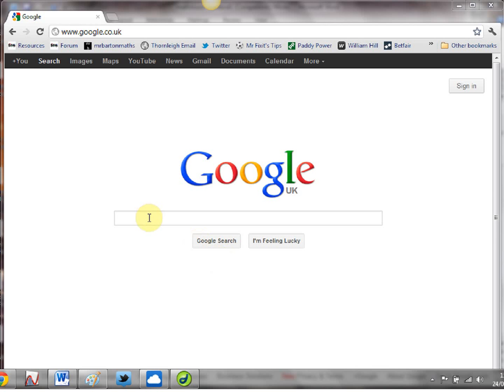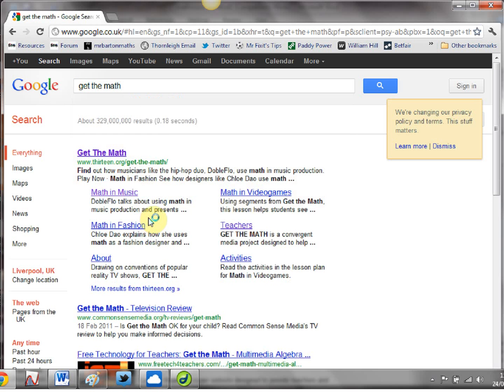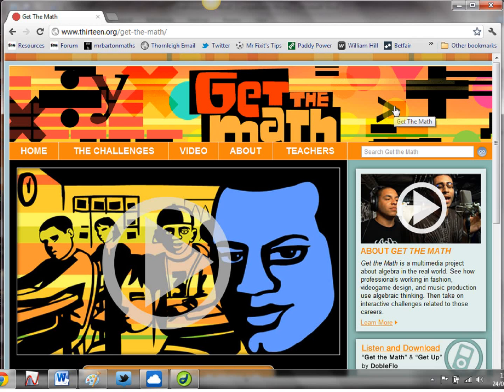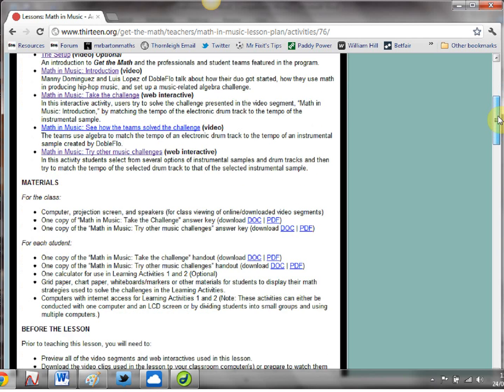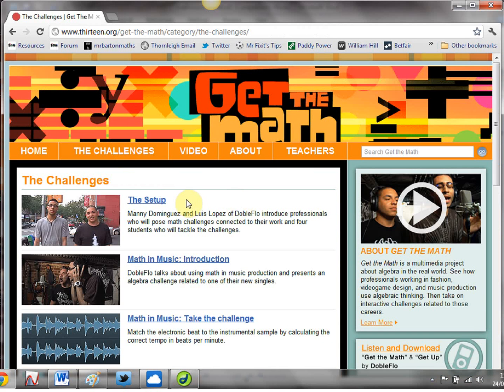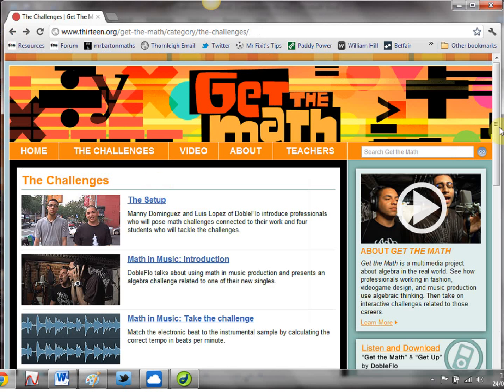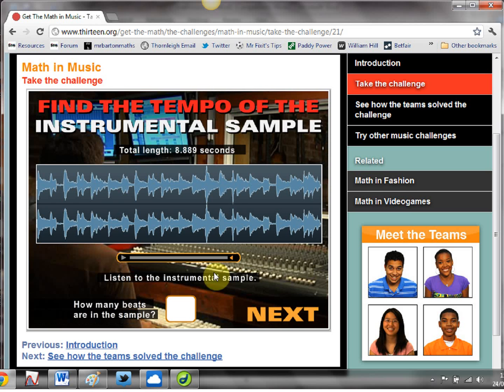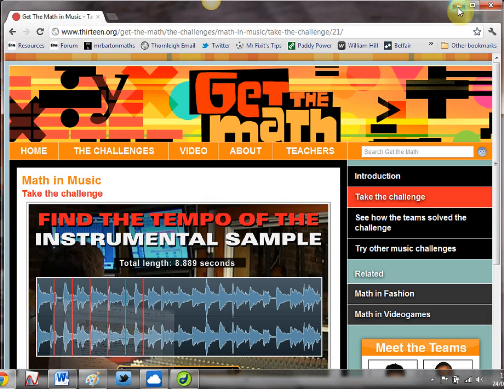Mr Barton's Web Whizz Video 22 - Get the Math!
Two issues that I regularly face in my teaching are: 1) trying to think of relevant, engaging activities to hook the students in and 2) making effective use of any computer room lessons I am lucky enough to secure. The Get the Math website might just solve both of these problems. It contains three detailed, rich, engaging, interactive activities about how mathematics is used in the real world. The one we look at in details concerns two hip-hop artists whose drum-beat and sample are not in time. What maths is needed to sort the mix out? This is a really high-quality website.